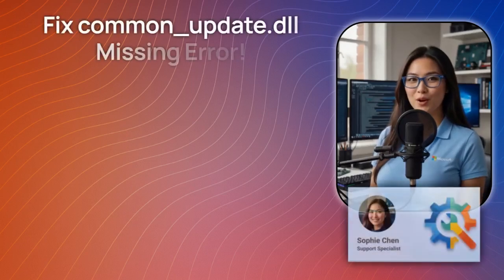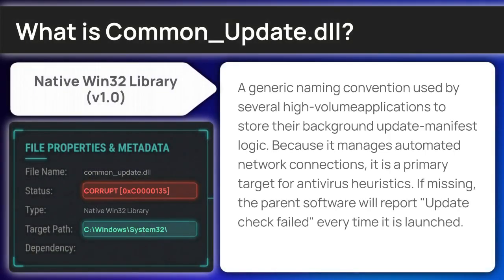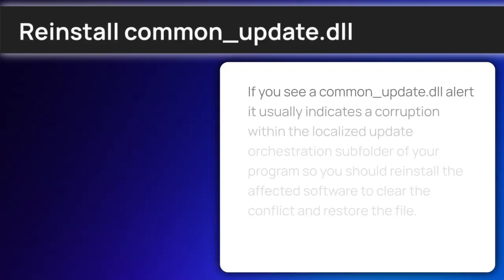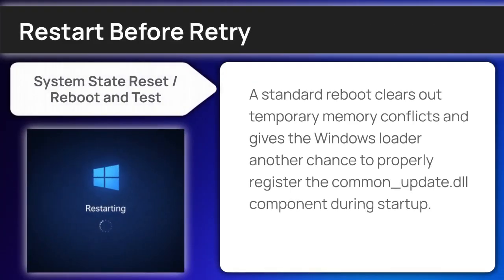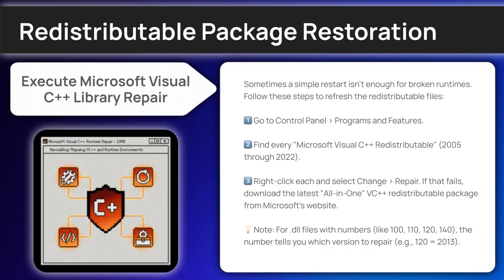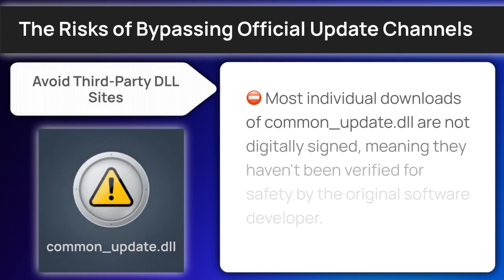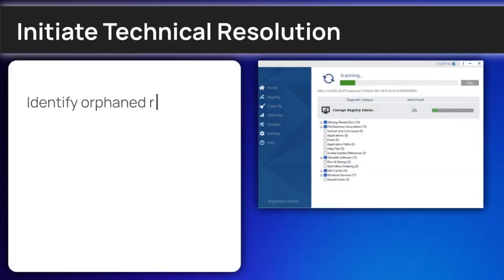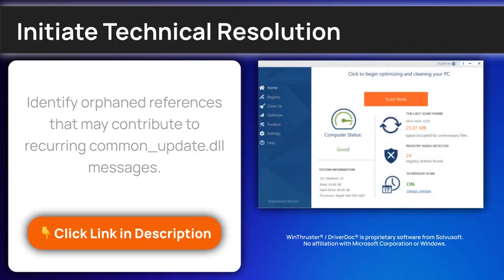Fix common_update.dll Missing Error!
Common_update.dll: Step-by-Step to Resolve Missing or Corrupt DLL Issues in Localized Update Orchestration.

What exactly is Common_update.dll? This DLL acts as a shared toolbox for Localized update orchestration, allowing it to run essential processes. If Windows can’t find it, the issue is often related to missing components or an incomplete installation.

What is Common_Update.dll? A generic naming convention used by several high-volumeapplications to store their background update-manifest logic. Because it manages automated network connections, it is a primary target for antivirus heuristics. If missing, the parent software will report "Update check failed" every time it is launched.

Common_update.dll works as a Native Win32 Library DLL built on the Native Win32 Library used by Localized update orchestration. I’ll outline standard troubleshooting methods that are often effective for this issue.

▶ Today's Topic:

- Explore details regarding the common_update.dll component
- Updating required common_update.dll components

Timestamps:

00:00 - common_update.dll Missing Error Fix Windows 10/11
00:19 - What Is common_update.dll and How Does It Work
00:44 - Reinstall common_update.dll to Fix Missing or Not Found Error
01:03 - Restart Windows to Complete common_update.dll Repair
01:21 - Reinstall Redistributable Packages to Fix common_update.dll Error
02:07 - Is It Safe to Download common_update.dll File